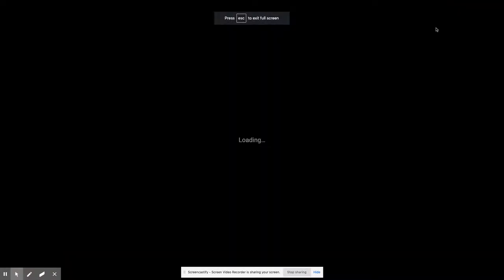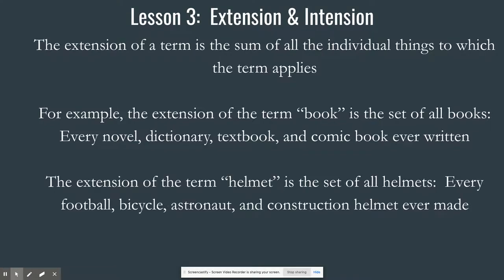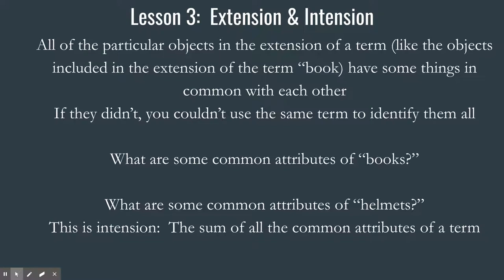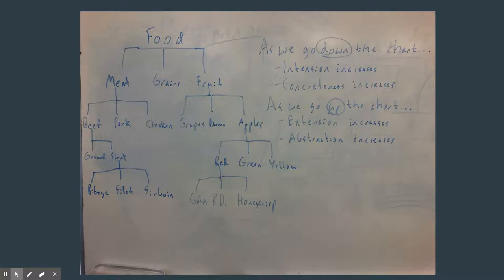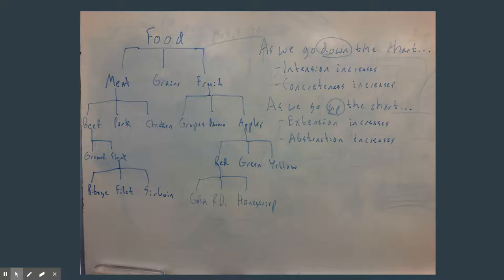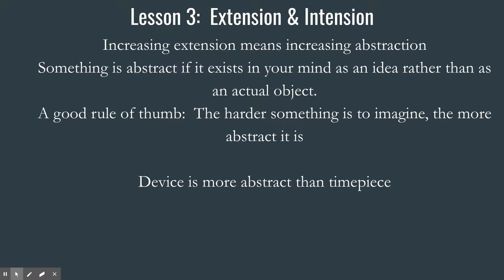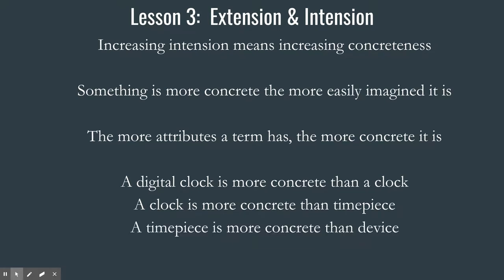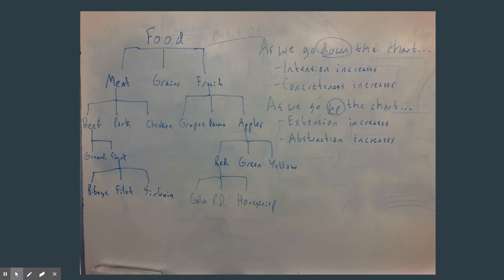Lesson 3: Extension & Intension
For more biblical teaching from Andy Wood, check out Bible Lab podcast where we explore major themes from every book of the bible in order to see how each page points us to Jesus!